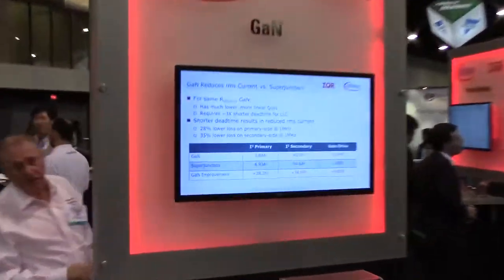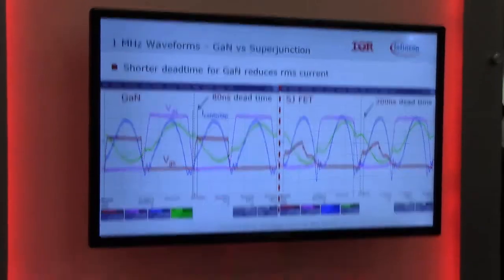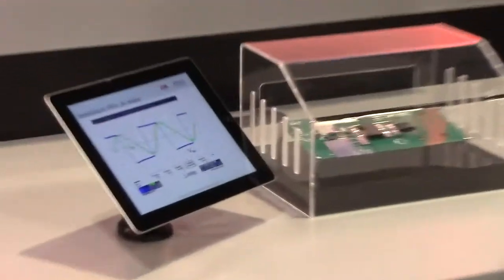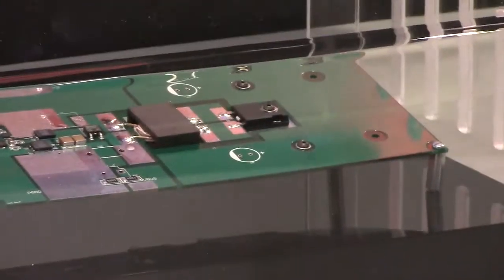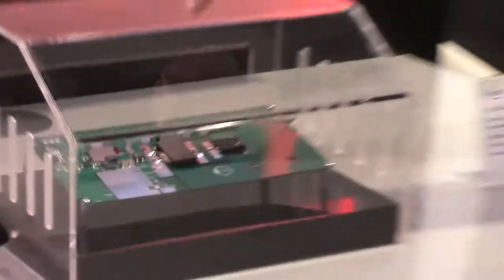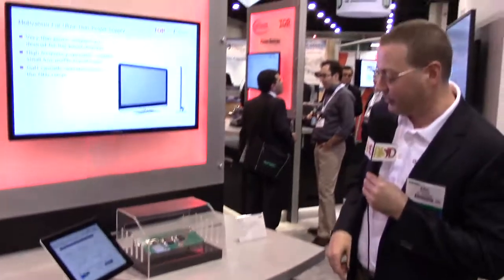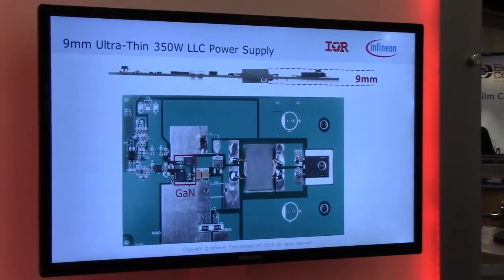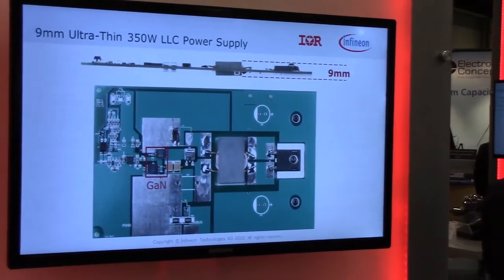IR+Infineon explains their GaN-based flatscreen power solution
In this video IR+Infineon explains their GaN-based flatscreen power solution for Power Systems Design at APEC 2015. GaN switch performance features low charge and excellent dynamic performance in reverse conduction compared to Silicon FET options, enabling more efficient operation in today´s applications at existing frequencies.